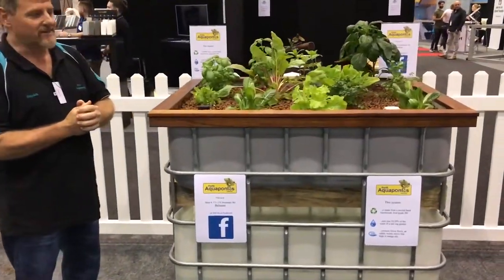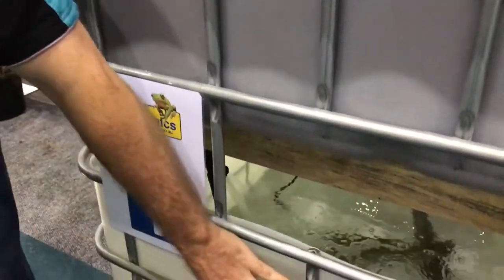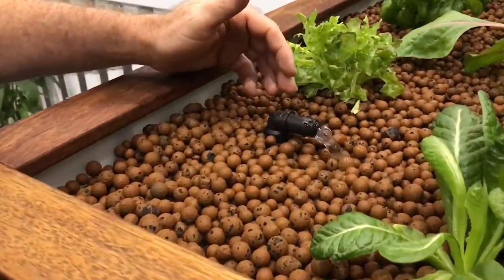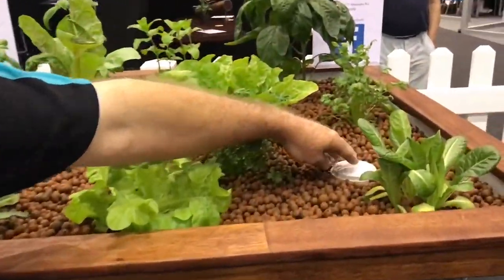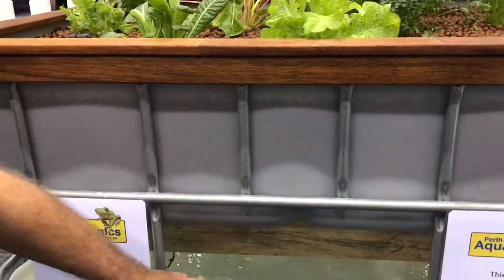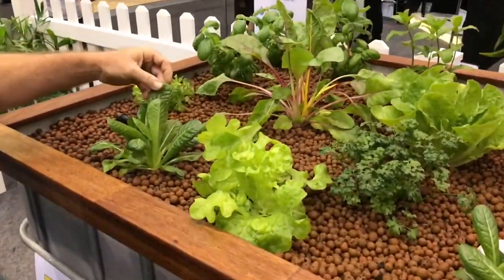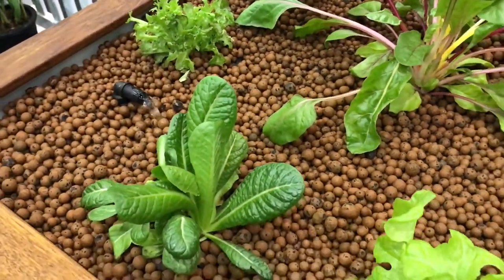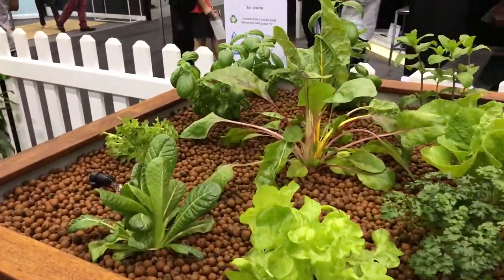Growing Vegetables Without Soil organic [ Amazing Aquaponics ]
Growing Vegetables Without Soil [ Aquaponics ]

Hi, Hayden from Perth Aquaponics. I'm just down here at the Perth Home Show. I would like to show you an IBC System we've got on display down here. This system is made from a recycled, repurposed IBC. What we've done, we've cut the top off the IBC. We've turned it over and turned that into a grow bed. So down here, the bottom half of the IBC is being used as a fish tank. We've got our silver perch fish down in the bottom there and our pump down there. The pump is picking up that water and the fish waste, pumping it up here to the grow bed. You can see this is pumping in here. This runs 24/7. So this growing bed is flooding and draining by the use of what's called a bell syphon. You can see the water level is up to here at the moment. That's actually slowly filling up that grow bed as the pump is pumping the water in. This is our bell syphon over here. When the water level gets up to the top of the standpipe, which is just a little bit higher than here, this growing bed will actually, oh, there we go, actually, our syphon has actually started draining, good timing. So the grow bed's now draining. This grow bed, you can see it's draining very quickly. That'll drain to about here over a period of about a minute and a 1/2, two minutes. The syphon will cut off and the whole process will start again. So up here in the grow bed, we've got a mixture of vegetables. We've got lettuces, cos lettuce. We've got some basil. The system, the grow bed, contains expanded clay, which is a nice, light, porous material that provides a nice surface area for the beneficial bacteria that are required within the system. This entire system here uses about one-tenth to 20% of the water of a normal soil veggie garden. So it's very environmentally friendly, with very low water usage. It's built using recycled materials. So if you wanna see the system in real life, come on down to the Perth Home Show or drop into our showroom at 171-174 Abernathy Road in Belmont.